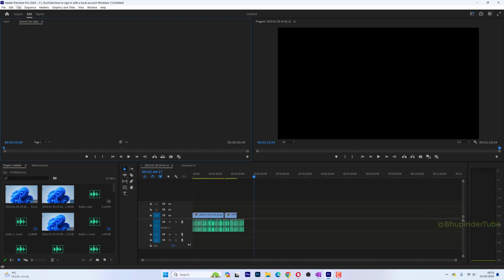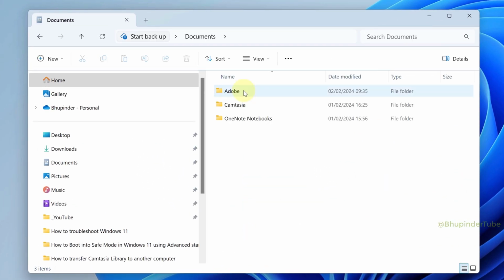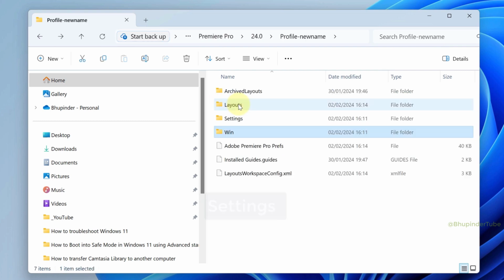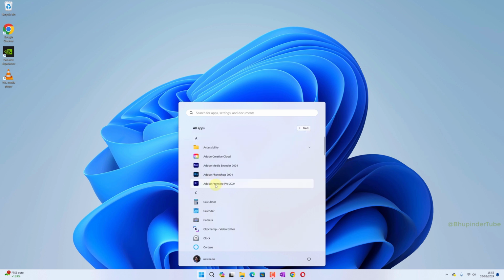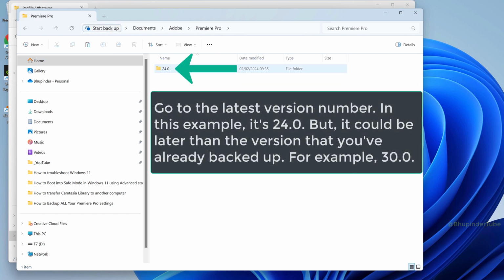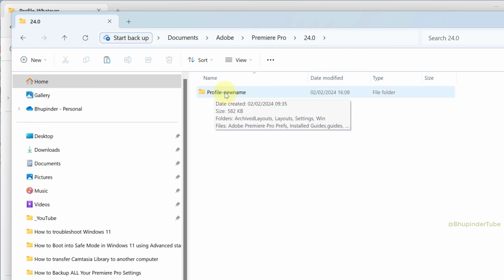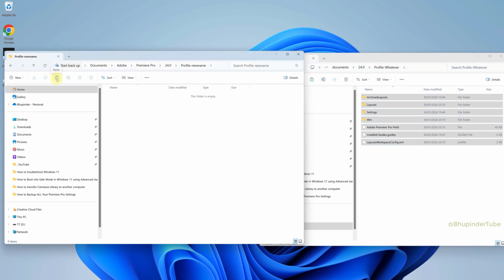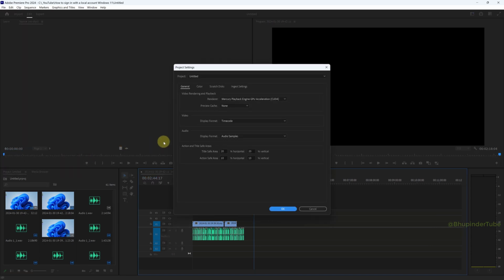How to Backup & Restore ALL Your Premiere Pro Settings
If you've made a lot of changes to your Premiere Pro's Settings, Layout, Sequence Presets, Shortcuts, etc. Then, it's very important to keep a backup of these changes. So, watch this video to learn how to backup all your settings & restore them. For example, if you move to a new computer or reset your Windows, you'd need to be able to restore all your settings.

WARNING: The above method doesn't backup your Motion Graphics Template or Effects. To backup these, please watch ⬇️
👉 How to import effects into Premiere Pro - (not published yet - stay tune)
👉 How to import Motion Graphics in Premiere Pro - (not published yet - stay tune)

NOTE: If you want to Backup & Restore Sequence Presets Only or transfer to another computer, then watch

If there are more than 1 user account, then you'd see 1 folder for each user. In this example, "newname" after Profile- is the Windows username.

Go to the latest version number. In this example, it's 24.0. But, it could be later than the version that you've already backed up. For example, 30.0. And find your profile's folder. This folder contains all your Layout, Settings & Keyboard shortcuts, sequence presets. Copy the Profile-User's folder.

IMPORTANT: It doesn't matter what's your username. You could still restore the Premiere Pro settings or simply share your settings with other users on a different or same computer!

Hold Ctrl key, & drag & drop to duplicate the profile folder prior to replacing it.